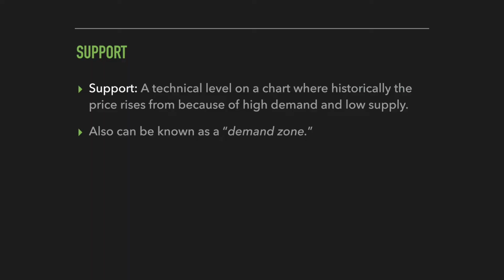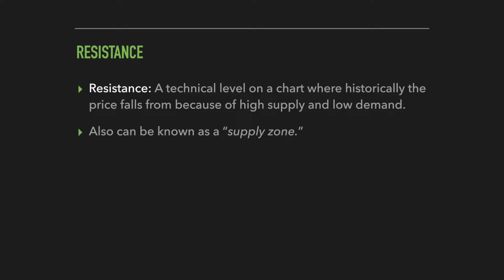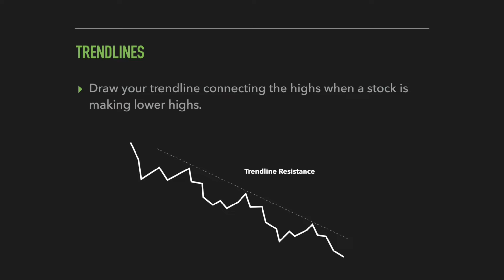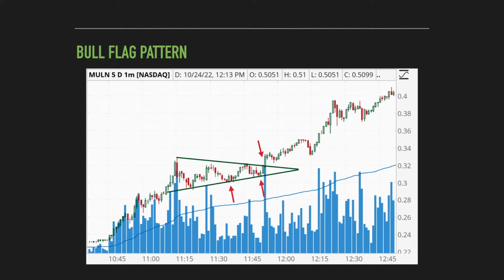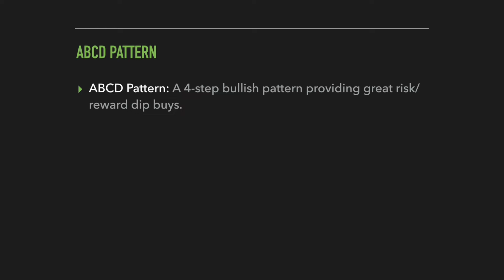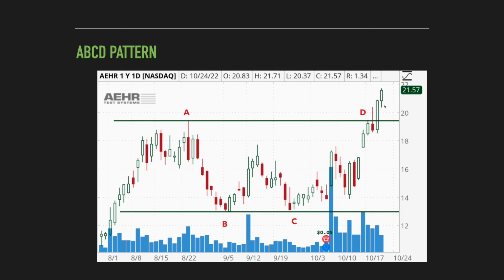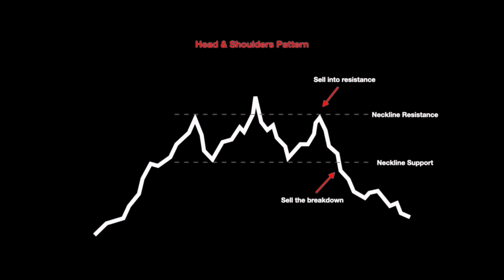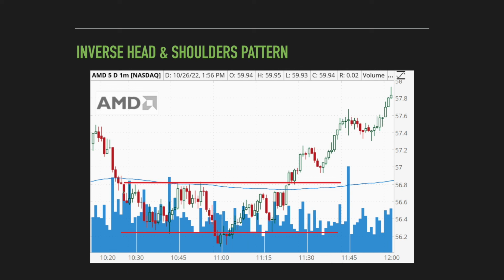The ONLY Chart Patterns Trading Lesson You'll EVER Need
In this video, learn to analyze charts like a pro while still keeping it simple! These chart patterns are powerful formations that can change your trading forever. Learn how to spot them and use them to your advantage!

Video Timestamps
0:00 Intro
0:30 Support
3:44 Resistance
5:55 Trendlines
8:10 Bull Flags
12:43 Bear Flags
14:41 ABCD Pattern
20:13 Head & Shoulders
24:27 Inverse Head & Shoulders
27:09 Outro